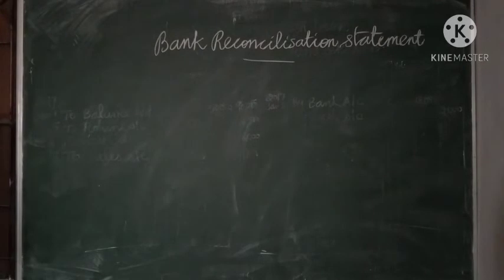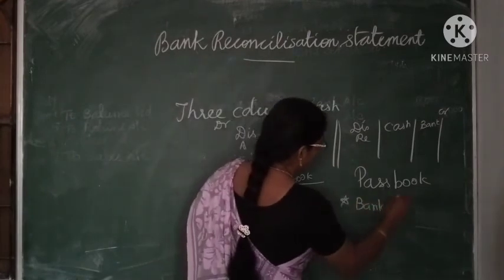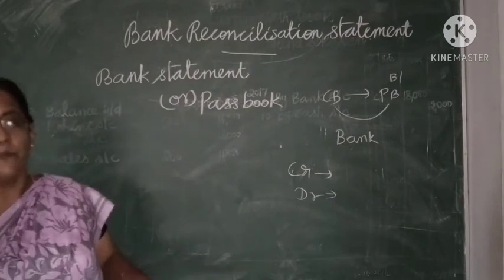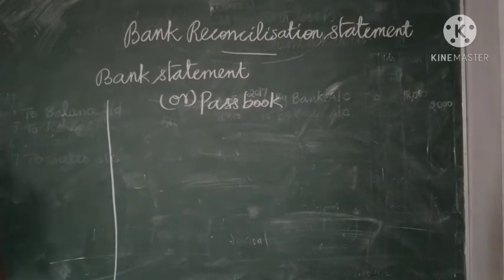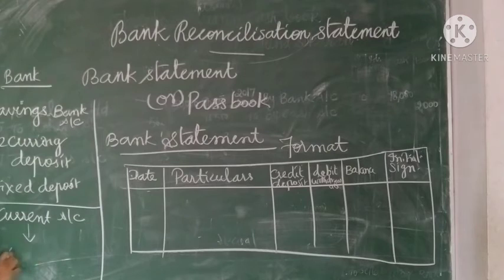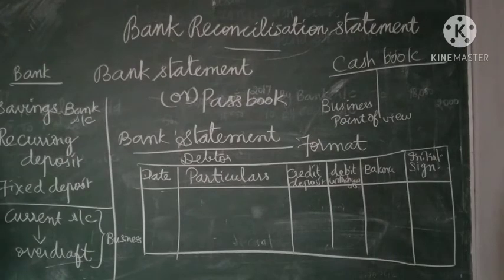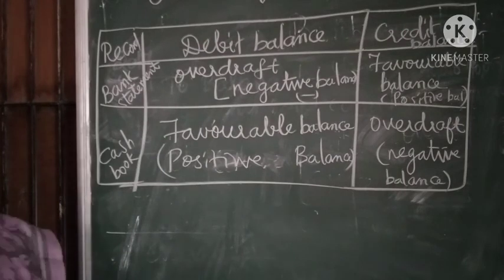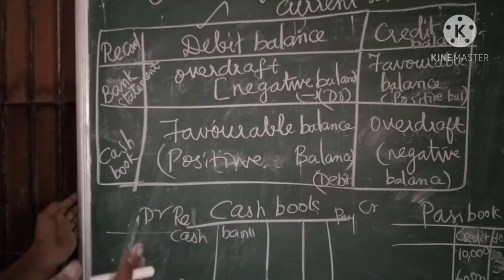Bank Reconciliation statement